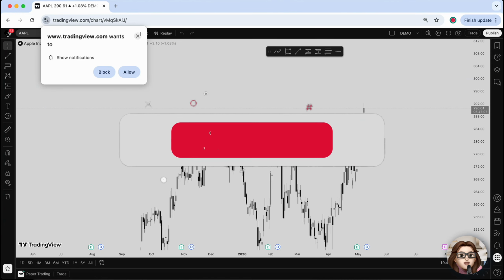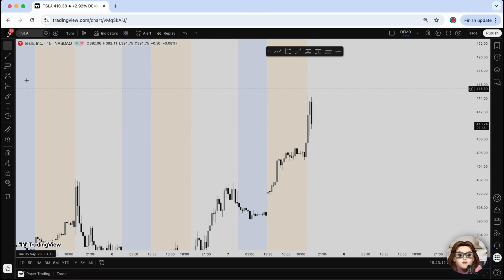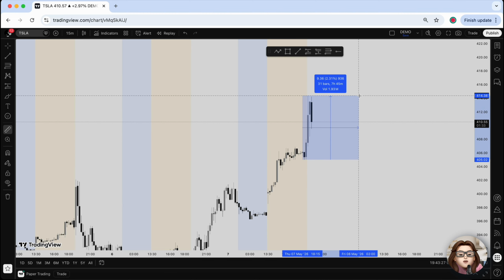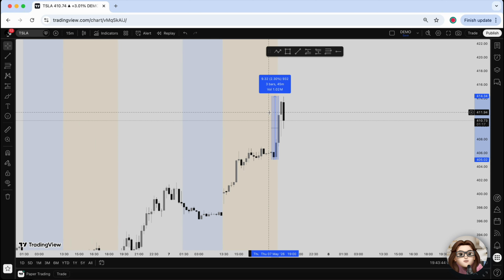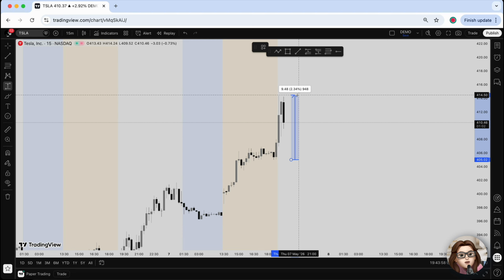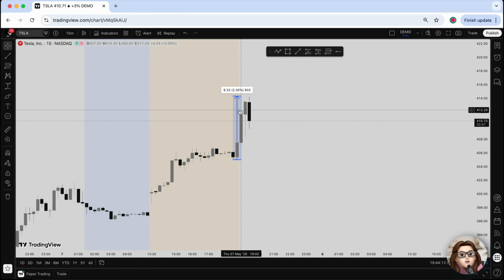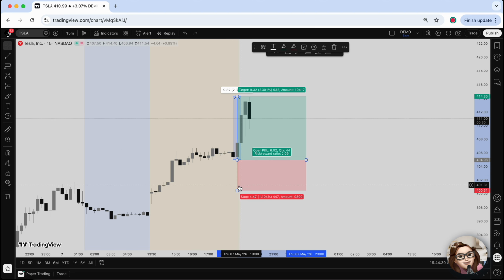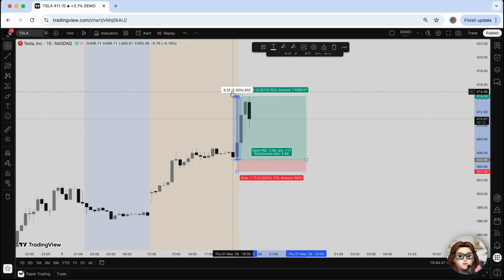How To Calculate Pips On Tradingview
If you’ve ever wondered how traders measure profits and losses with precision, understanding how to calculate pips on TradingView is a must. In this video, you’ll learn exactly what pips are, how they work across different currency pairs, and how to quickly calculate them directly on your charts without confusion.

A pip, short for “percentage in point,” is the smallest price movement in most forex pairs. For most currencies, a pip is the fourth decimal place, while for JPY pairs, it’s the second decimal place. Knowing this is critical because even small movements can significantly impact your trades, especially when using leverage.

Inside TradingView, calculating pips is incredibly simple once you know the right tools. The platform offers a built-in measurement tool that lets you click and drag across price points to instantly see how many pips the market has moved. This is extremely useful for planning entries, exits, stop losses, and take profits.

In this tutorial, you’ll discover how to use the ruler tool to measure price movement accurately, how to interpret pip values across different forex pairs, and how to avoid common beginner mistakes when calculating pips. You’ll also understand the difference between pips and pipettes, which is essential when working with brokers that show extra decimal places.

Whether you’re a beginner just getting started or someone looking to sharpen your trading accuracy, this guide will help you build confidence in reading price movements. Mastering pips is one of the foundational skills in forex trading, and once you understand it, everything from risk management to trade execution becomes much clearer.

By the end of this video, you’ll be able to calculate pips on TradingView like a pro, making smarter and more informed trading decisions.

Make sure to watch till the end so you don’t miss important tips that can improve your trading performance instantly.

This video shows you How To Calculate Pips On Tradingview Easily! Watch this Video till the end to learn How To Calculate Pips On Tradingview.

Were you able to figure out How To Calculate Pips On Tradingview? Share this with your friends who want How To Calculate Pips On Tradingview.

Problem Solved in this Video-:

What Do you Think of How To Calculate Pips On Tradingview?